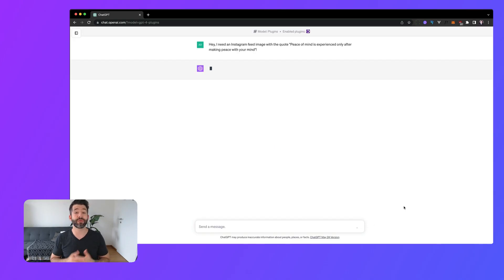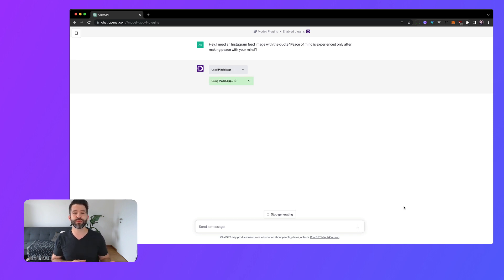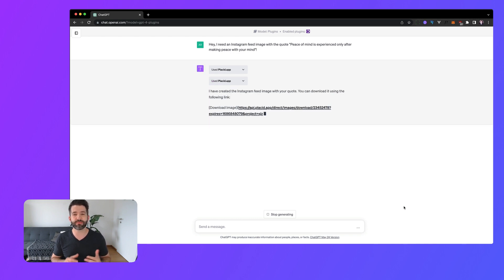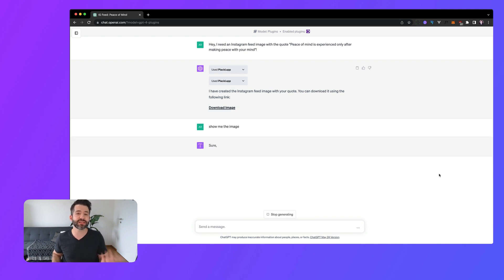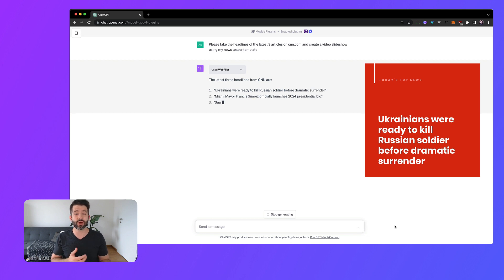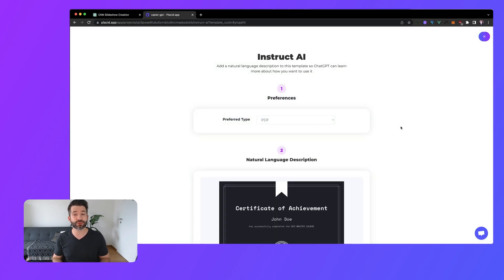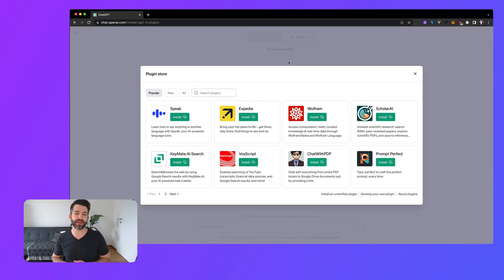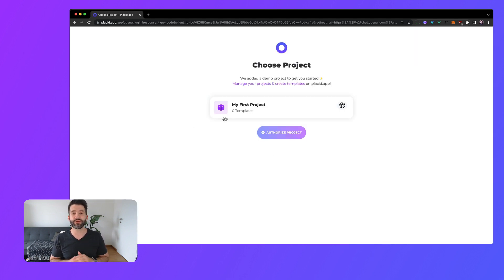Your AI design assistant: Introducing the Placid ChatGPT plugin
"Hey ChatGPT, I need an Instagram graphic with this quote!"

We're introducing our new ChatGPT plugin 🥳 You can now ask ChatGPT for variations of your marketing visuals – just as you would ask a designer on your team!

Generate on-brand images, PDFs or videos with natural language prompts, and combine Placid with other plugins for automated, AI-powered design workflows.

💜 WELCOME to the Placid YouTube channel! We're sharing creative automation tutorials to help you create on-brand visuals at scale.